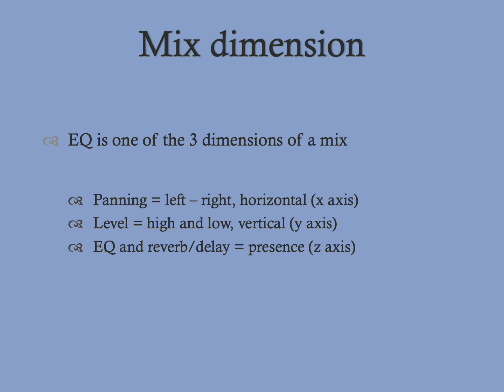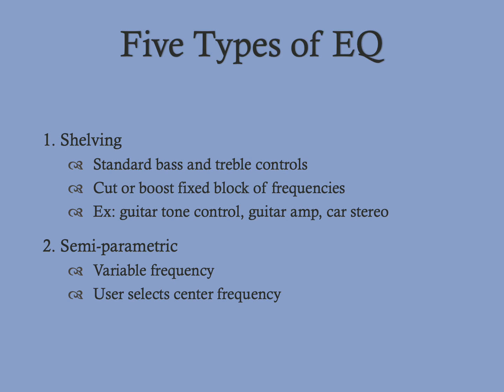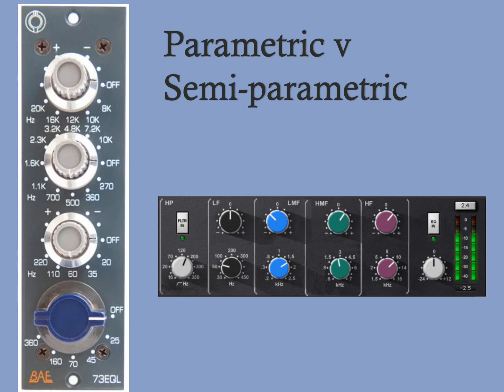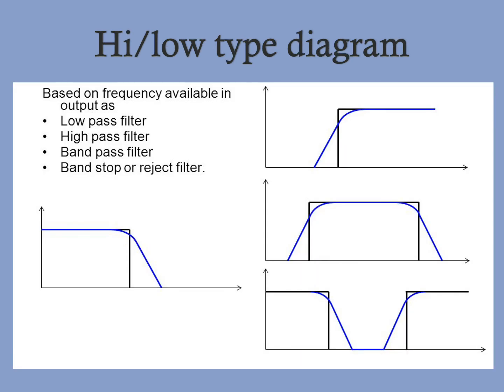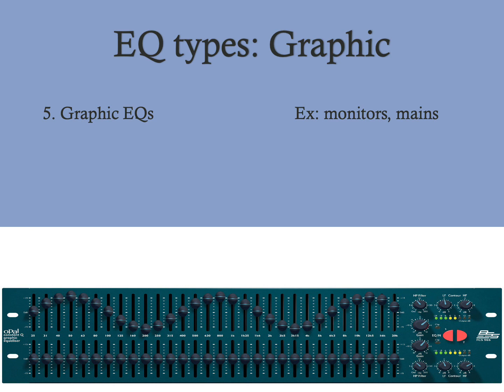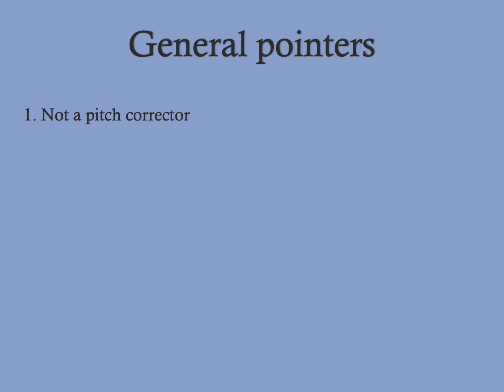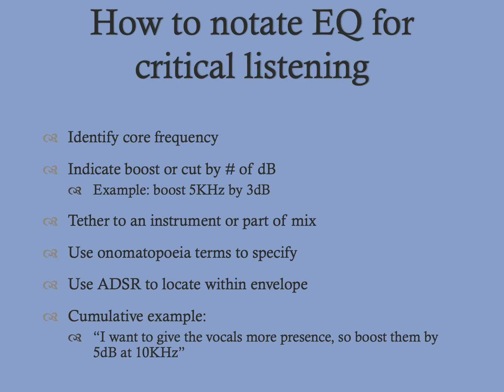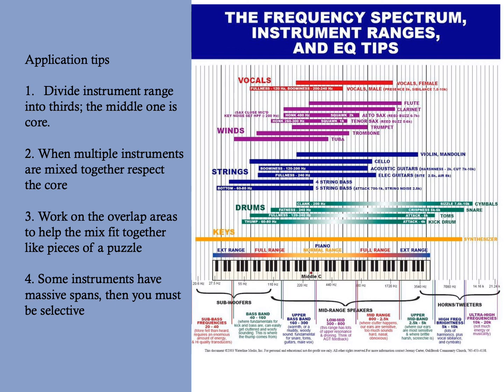MEA 332 EQ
1. Intro: EQ in the mixing workflow
2. EQ and mix dimension
3. EQ and pitch
4. Five Types of EQ
5. Pointers, communicating EQ
6. Application tips